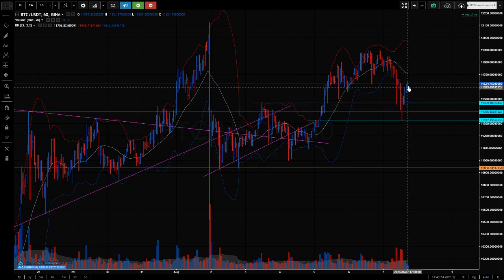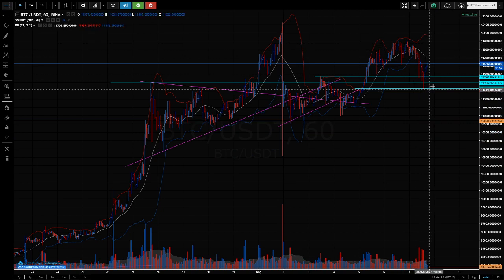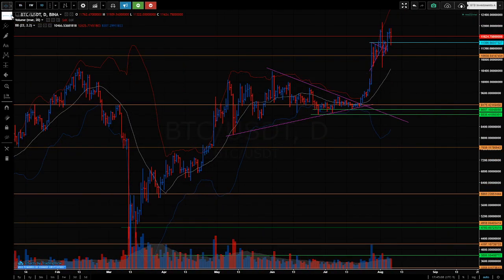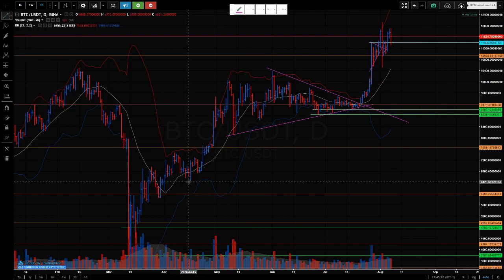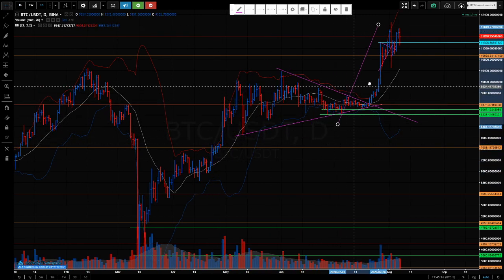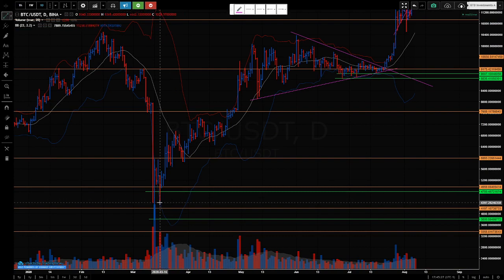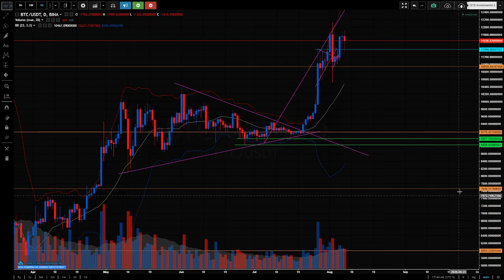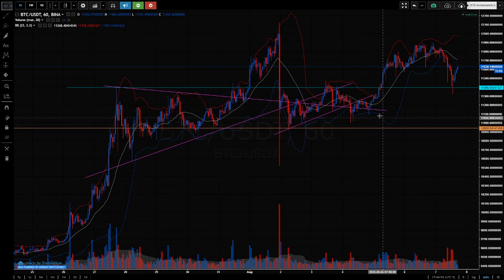BTC PAA - inside resistance/support off of an identified resistance level (a good place to buy BTC)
A commentary about the current price action of BTC and the concept of inside resistance and a trade setup that works off of that.

**SERVICES**

- Ideal entry
- Profit targets and key levels
- Anything else

or